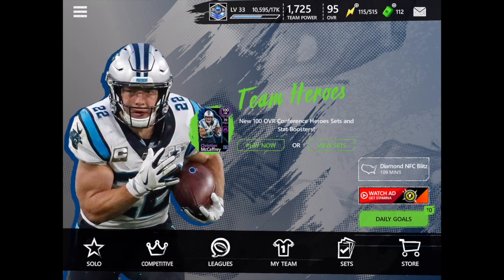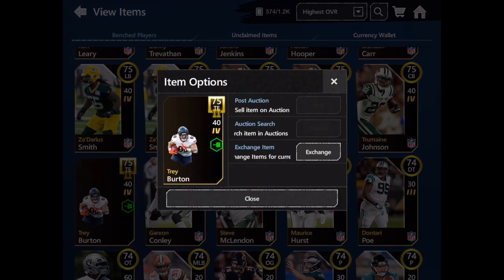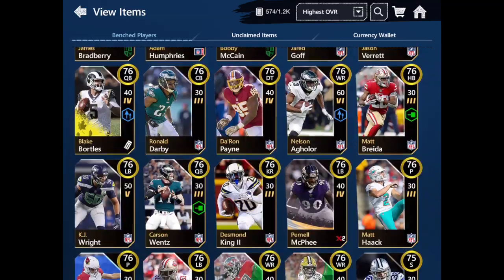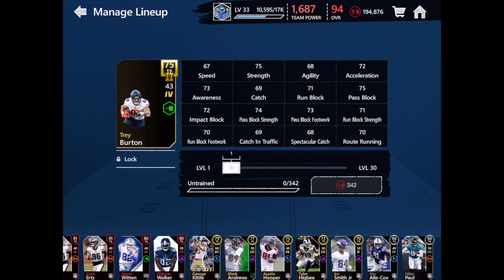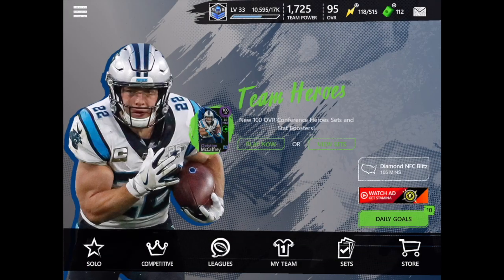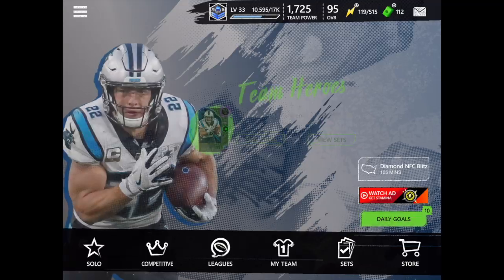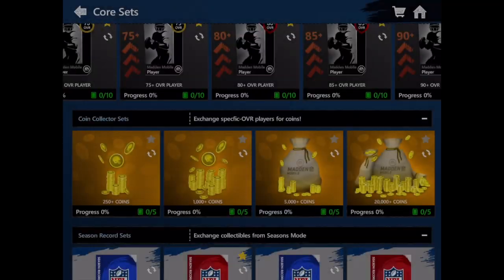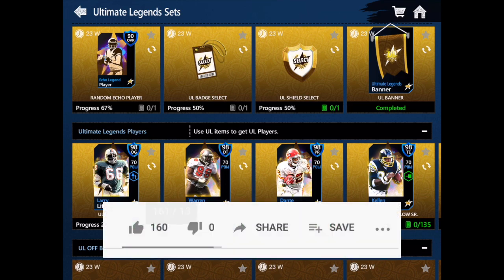I GOT THE WEIRDEST CARD EVER!! | Madden Mobile 20 (1/1,000,000,000 CHANCE!!)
CRAZY Trey Burton Card.